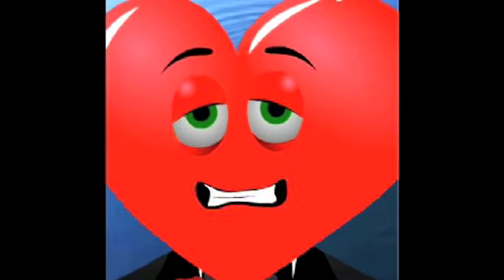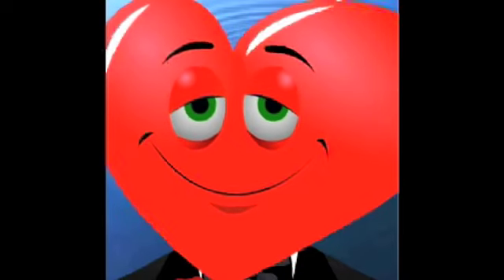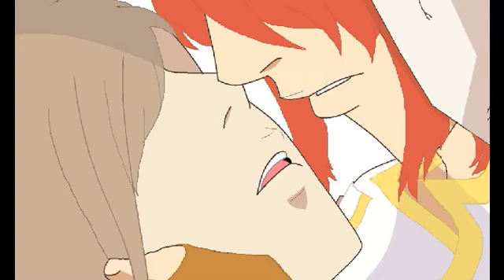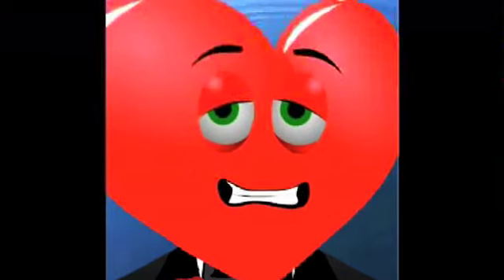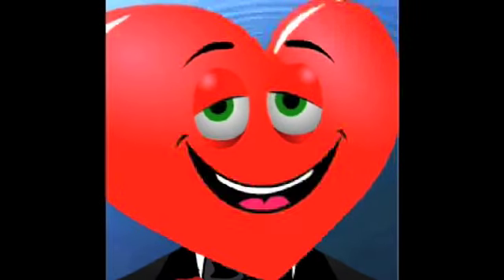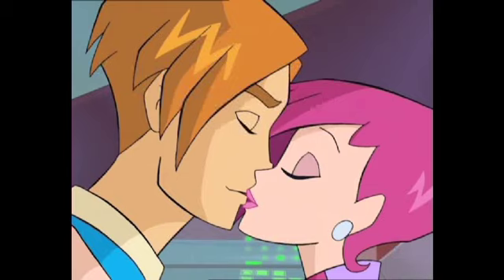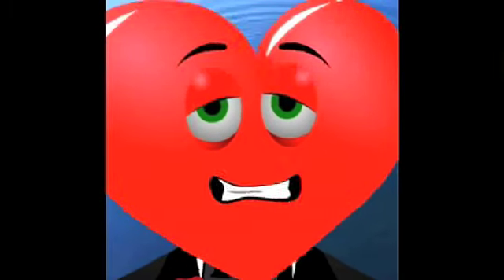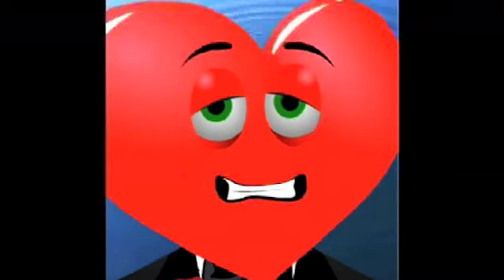How To Kiss Tutorial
We're going to teach you everything we know about who, what, when, where, why, and how to kiss.

Get caught looking (briefly) at the other person's lips.
Don't purse your lips. Keep them softly parted — not so much that you could breathe comfortably through the opening, but enough that you could bite your bottom lip easily.
Make your mouth appealing. Use chapstick or lipgloss to smooth over flaky lips, and keep your breath fresh with mints or spray. Avoid gum, which you might have to spit out awkwardly if the other person goes in for a kiss.

If you're kissing a girl: Take her hand and slowly lift it to your mouth. Gently press your lips into the back of your hand for 2 or 3 seconds before breaking away.
If you're kissing a guy: Lean in and plant a 2- or 3-second kiss on his cheek. Keep your lips soft, and avoid puckering like you would if you were kissing a family member. If you want your intentions to be extra clear, aim for the part of his cheek just to the side of his lips.

Say it in an intimate way. Lower the volume and tone of your voice slightly, and lock eyes. Not only does this communicate that you have deep feelings for this person, it entices him or her to come closer to hear you.
Focus on an alluring quality. Even if you truly think that your date is an amazing basketball player, now might not be the best time to bring it up. Instead, base your compliment on how you see your date as a romantic partner. Here are some possibilities you can try:
"You are SO beautiful."
"Your eyes drive me crazy."
"I love to see you smile."
"I can't even believe I'm lucky enough to be with you right now."